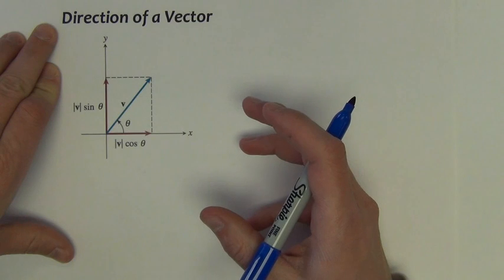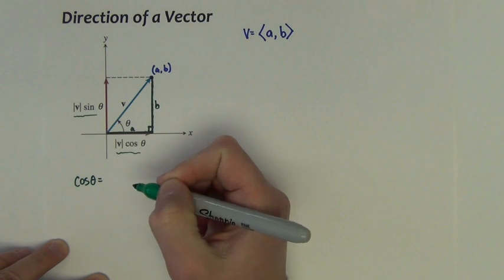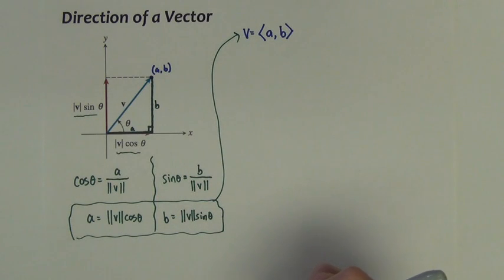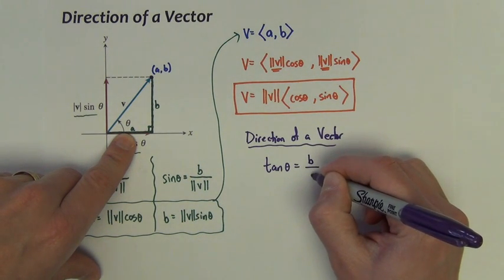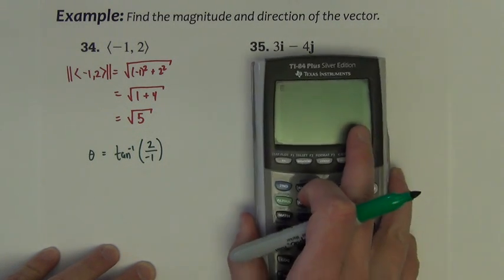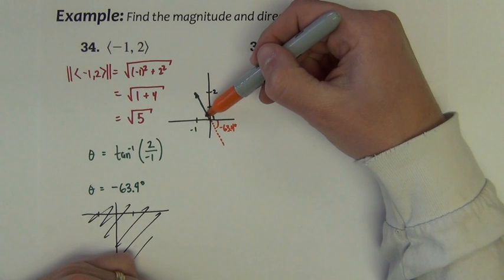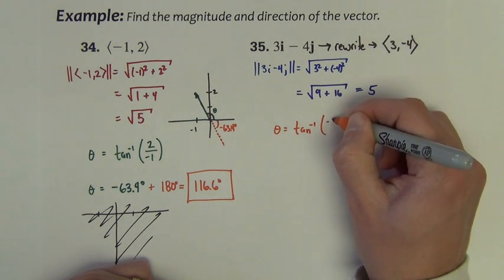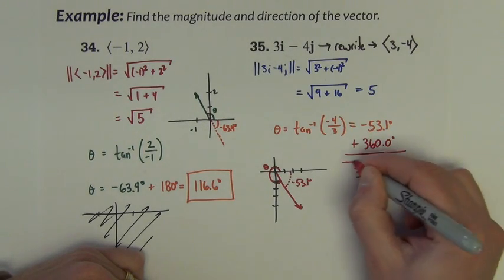College Trigonometry - Section 6.1 - Part 3